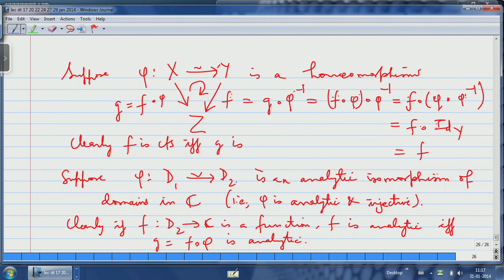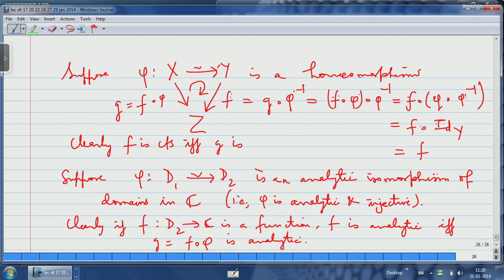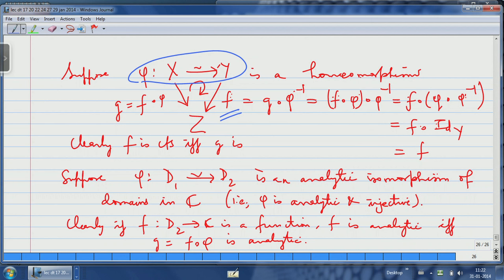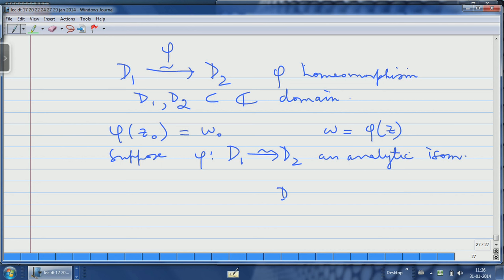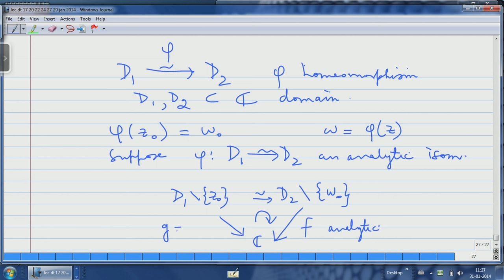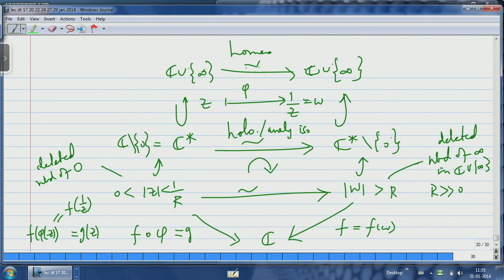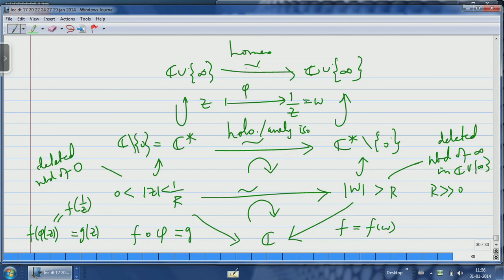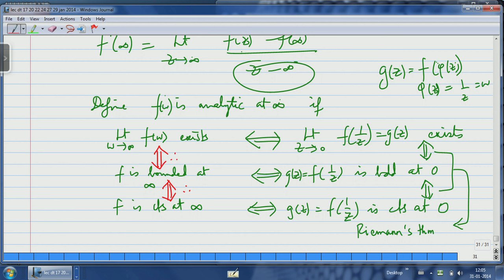Mod-03 Lec-07 When is a function analytic at infinity ?